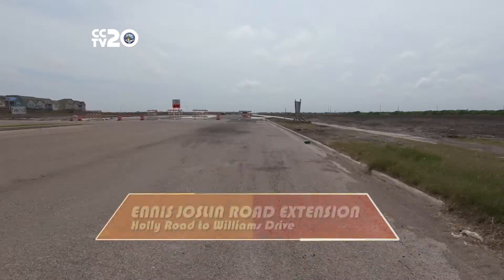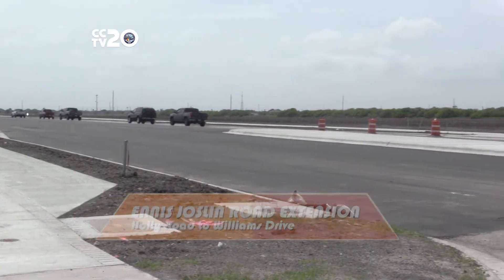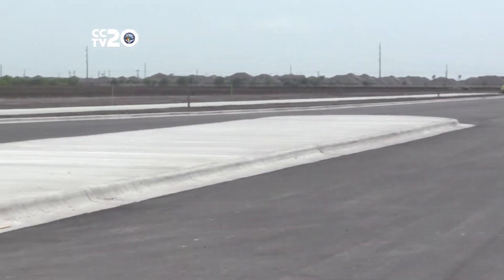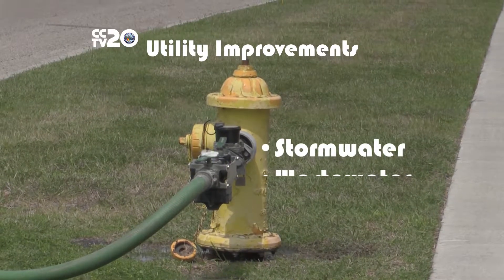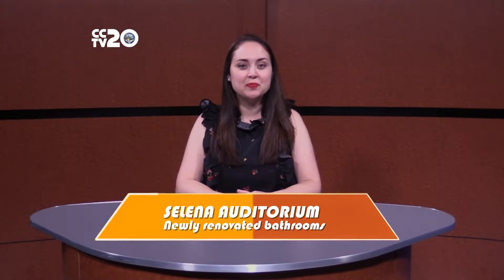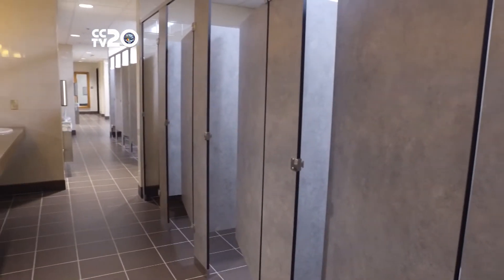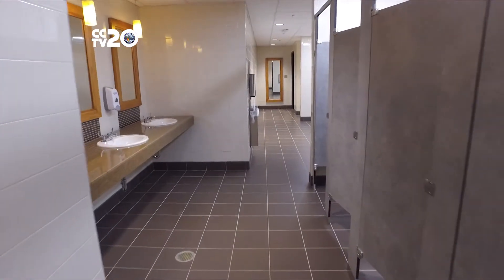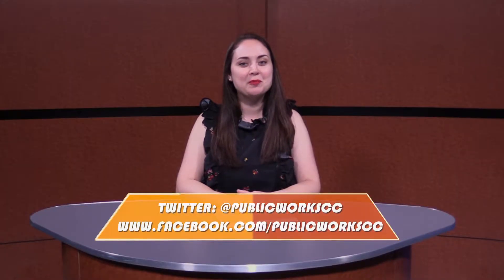April Engineering Monthly Report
Engineering Services monthly update on Corpus Christi Bond projects. Closed Captioning by CCTV20.